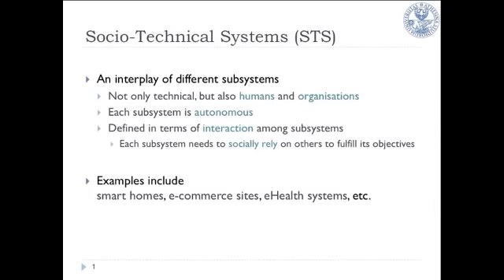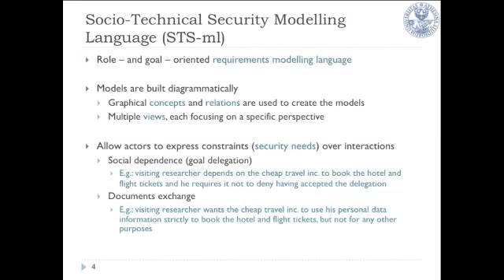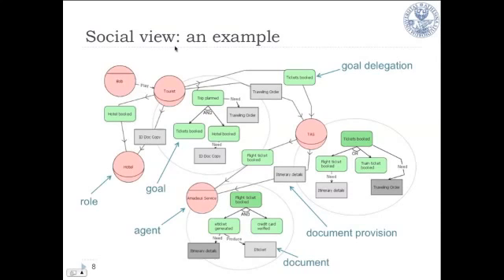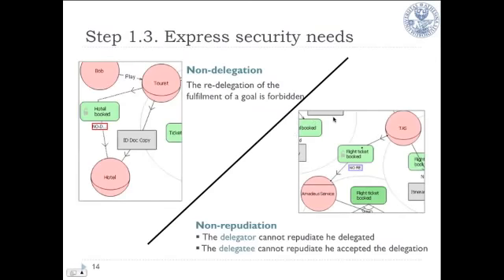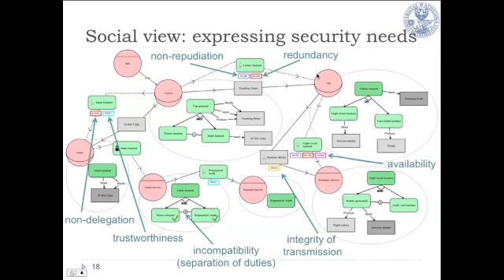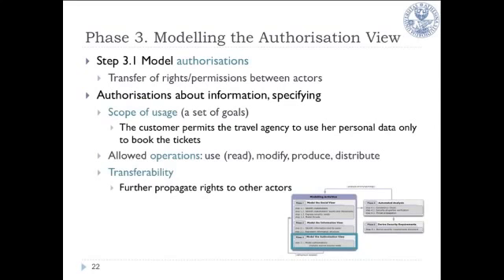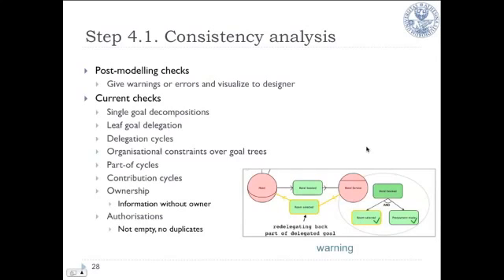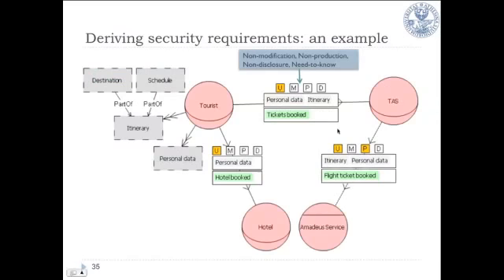STS-ml v.1.3.3 Tutorial